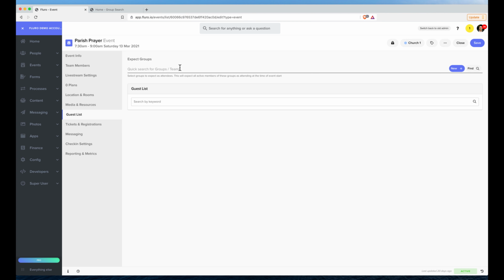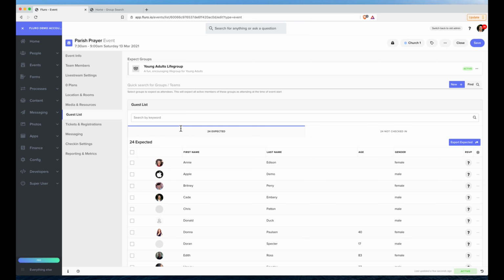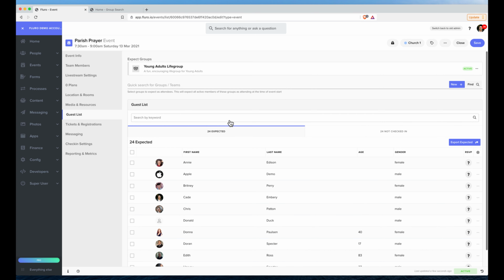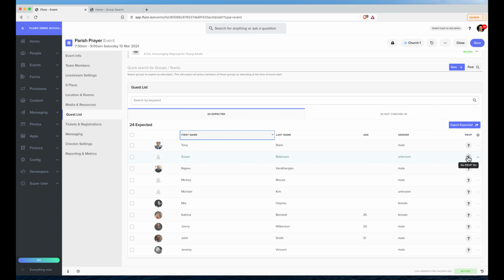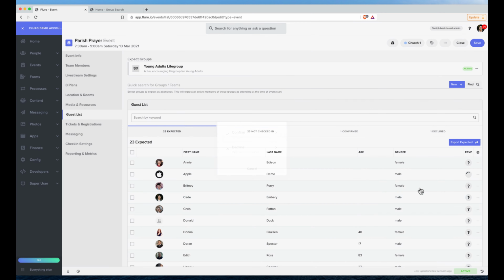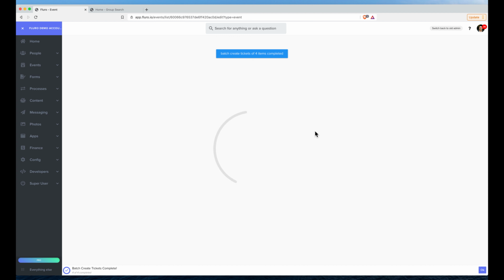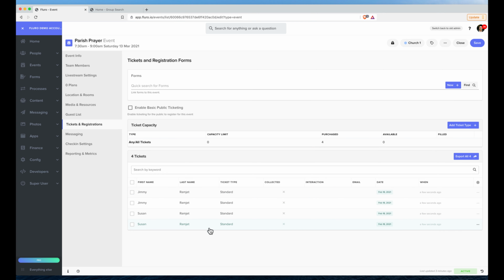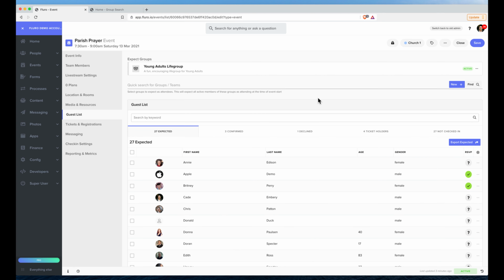How to use Event Guest Lists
In this video we show you how to manage guestlists, including the ability to easily segment people based on
- Expected people
- Checked in people
- Absent people
- Confirmed RSVPs
- Declined RSVPs
- Ticket holders